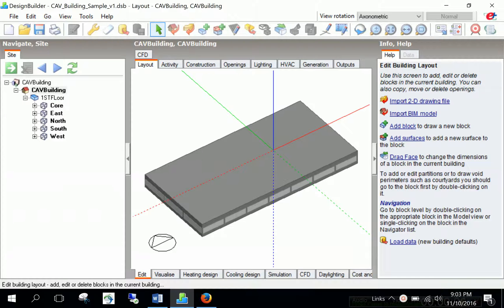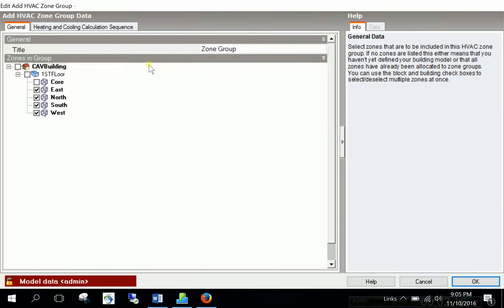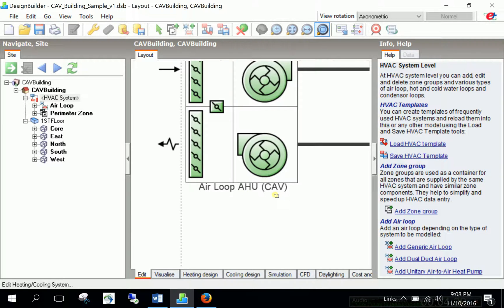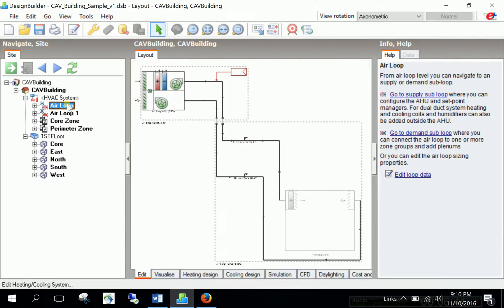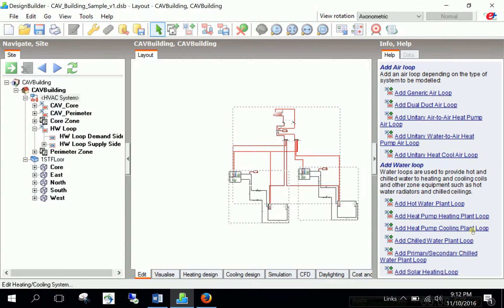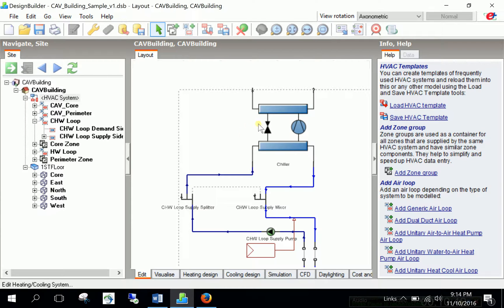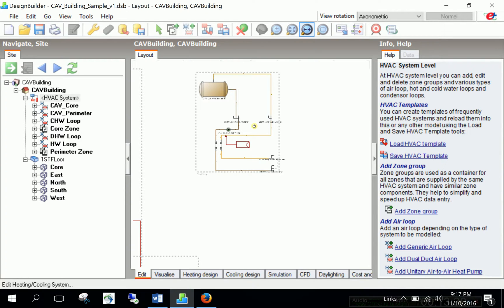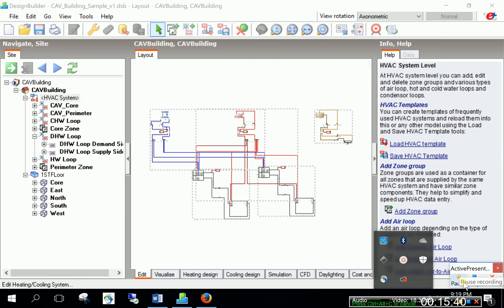Design Builder CAV Reheat with Air Cooled Chiller PART I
Carnegie Mellon University - School of Architecture
48-722 Building Performance and Modeling Course
HVAC System Modeling with Design Builder Program